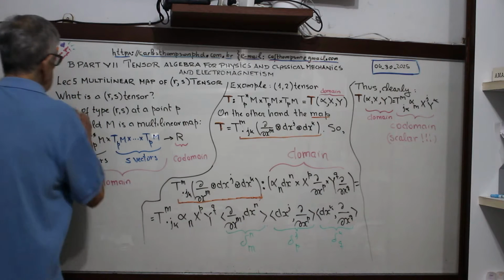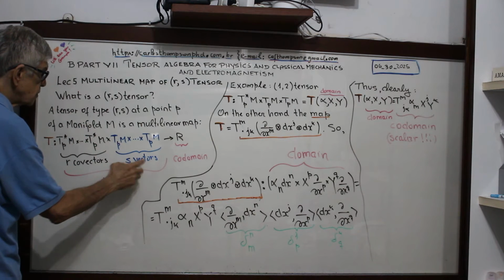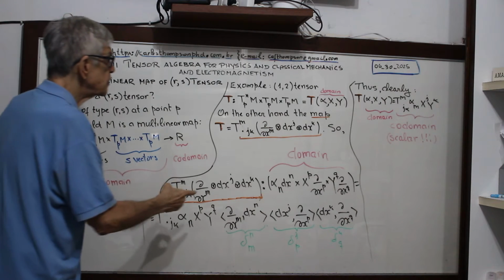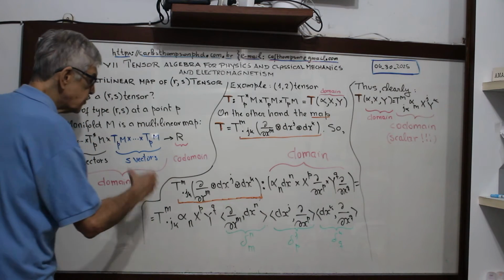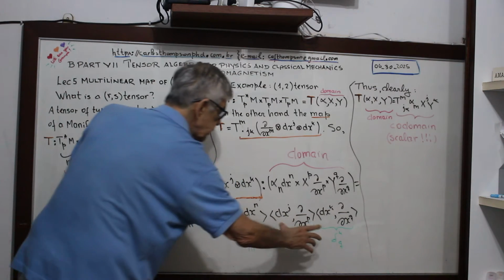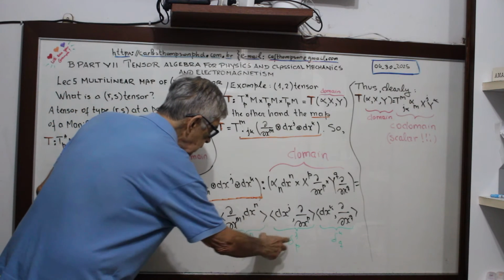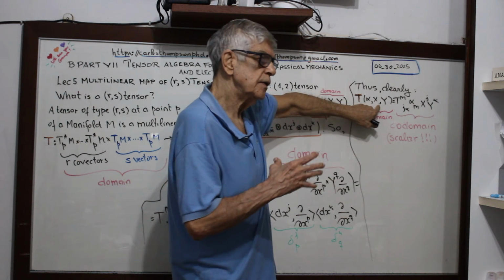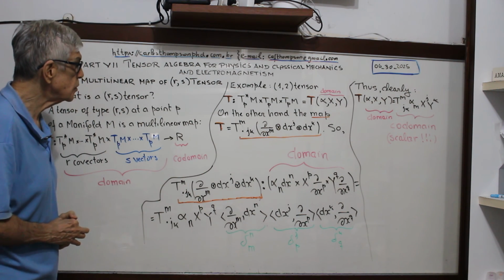B PART VII: Lec 5 CLARIFYING NOTATION FOR A (r , s) TENSOR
This lecture clarify the notation for a (r , s) tensor, because this can get confusing. I'll give you a clean conceptual development applying to the particular (r , s) = (1 , 2) tensor.